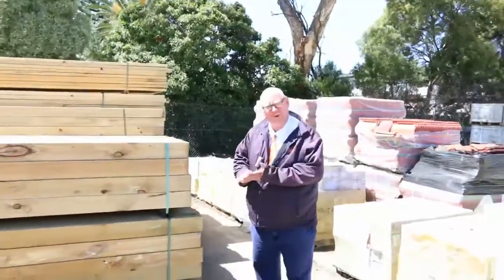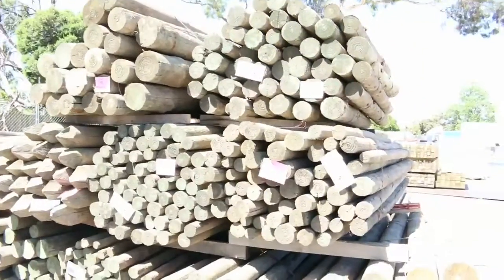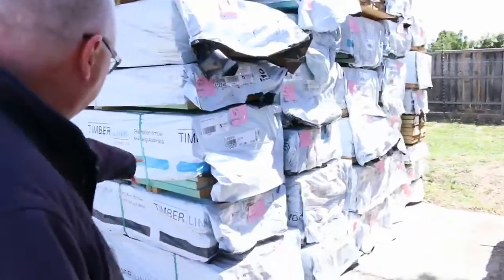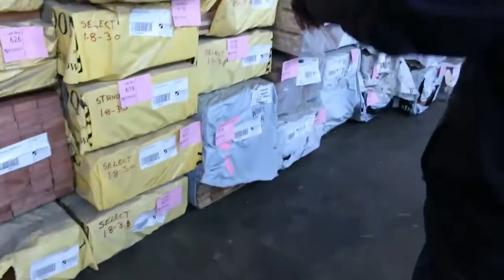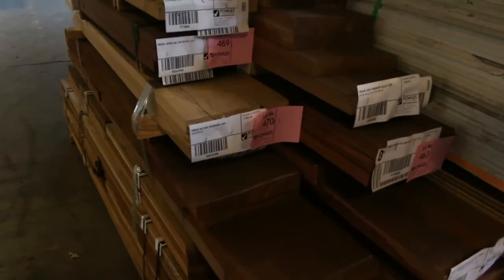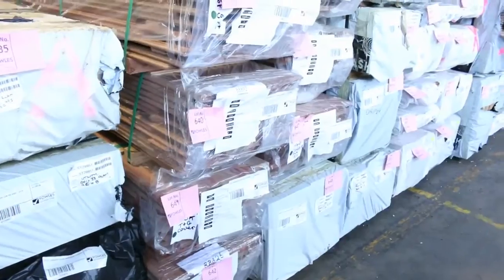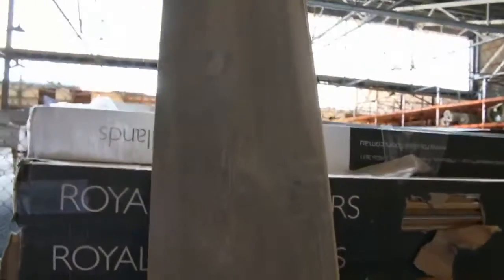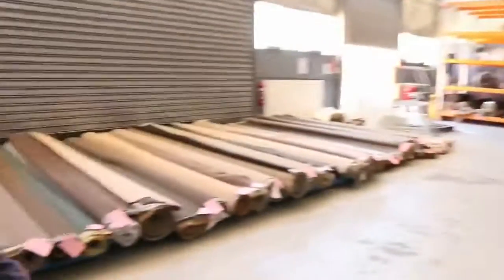Timber Auction 25 Jan